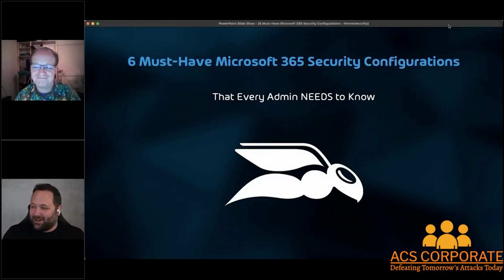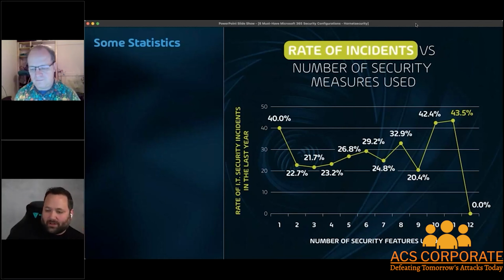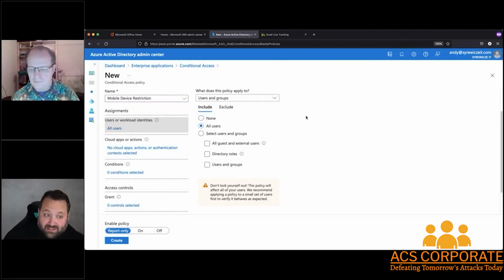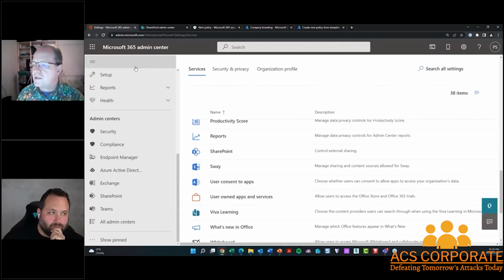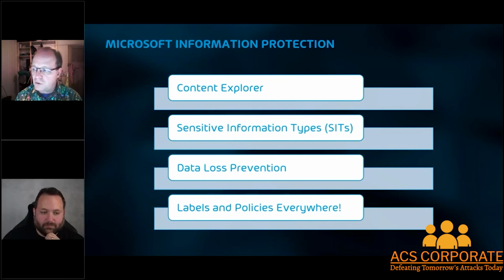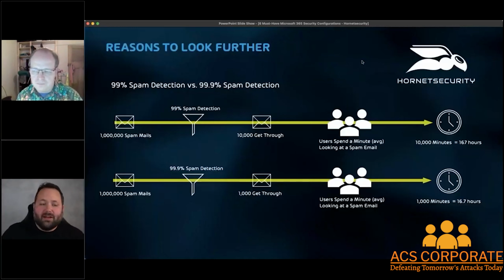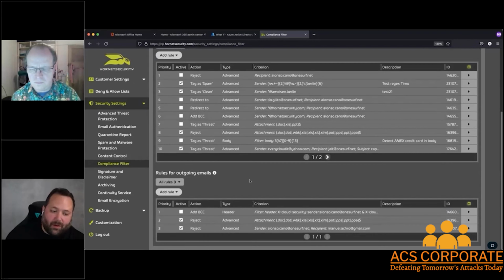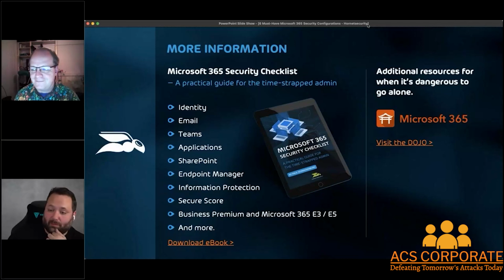6 Must Have Microsoft 365 Security Configurations Every Admin Needs to Know